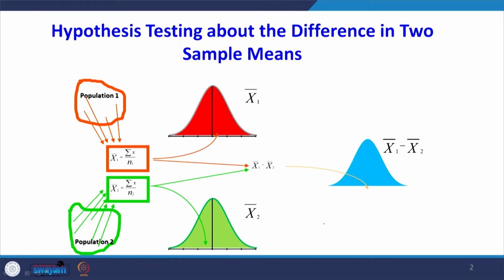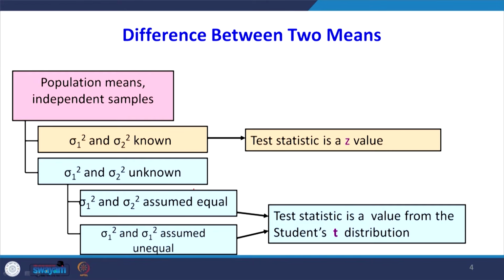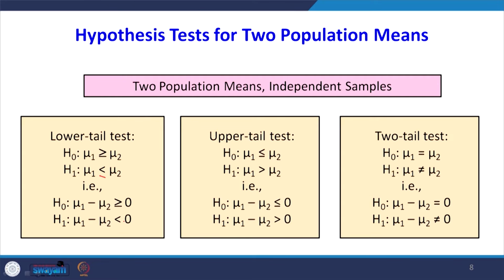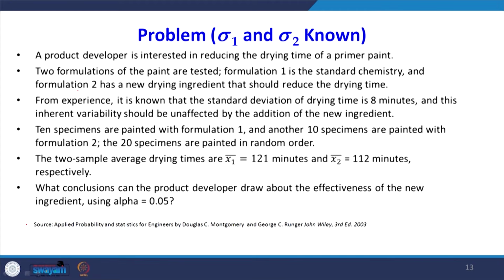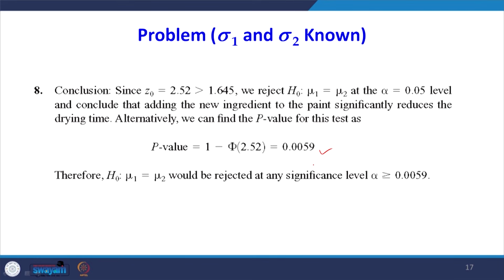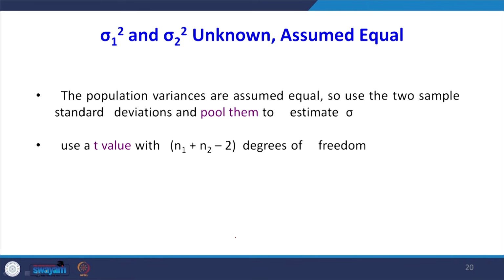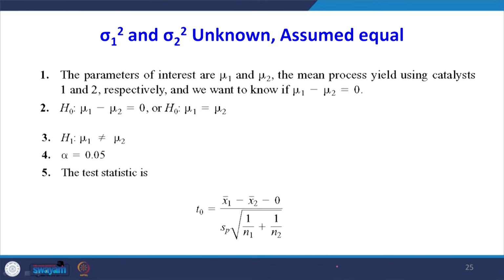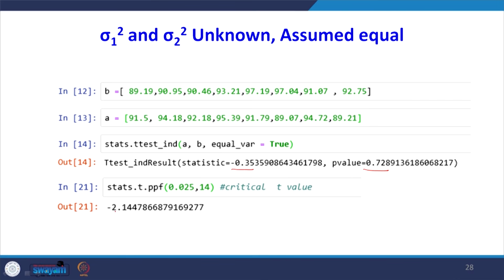Lec 20, Hypothesis Testing about the Difference in Two Sample Means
two sample test, hypothesis testing, t test, z test, independent samples, dependent samples, pool variance.